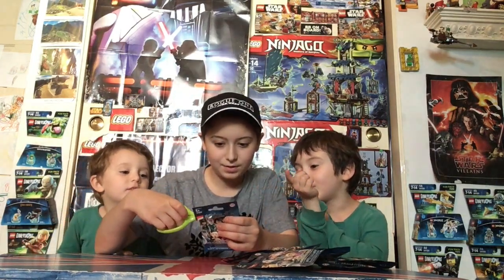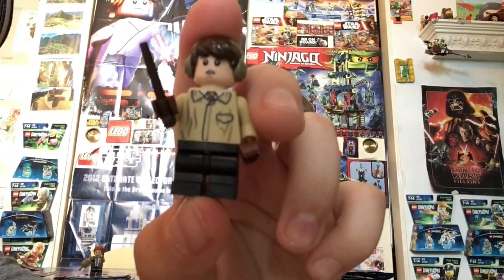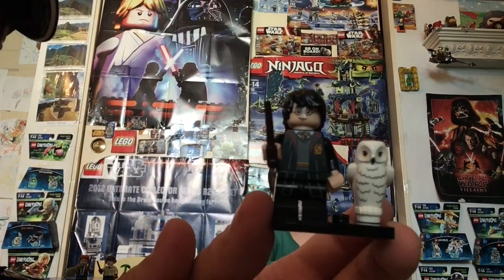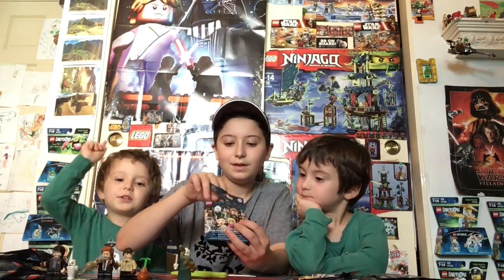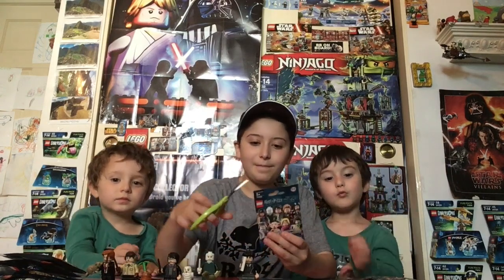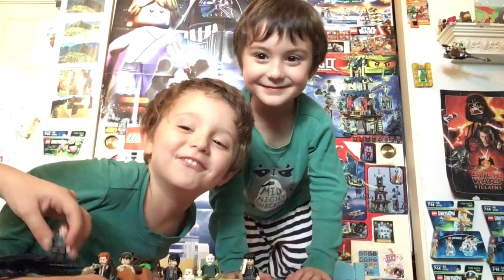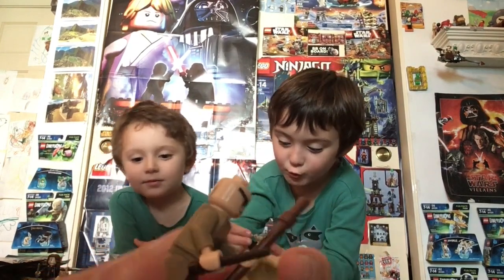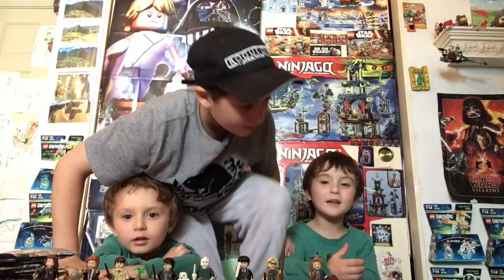Lego Harry Potter Minifigures---New 2018 Series---Unboxing🦉🍄🔮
Sorry I was gone for two months and did not upload, but I'm working on a tone more new videos for you guys! Have a nice day!😃